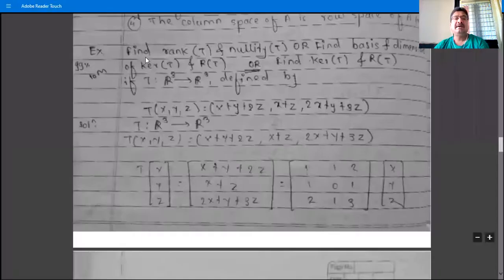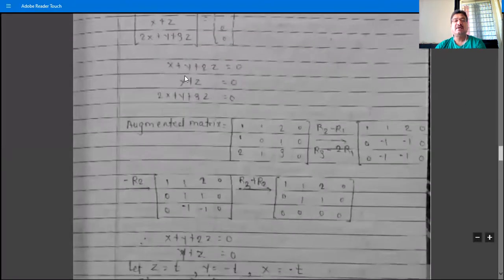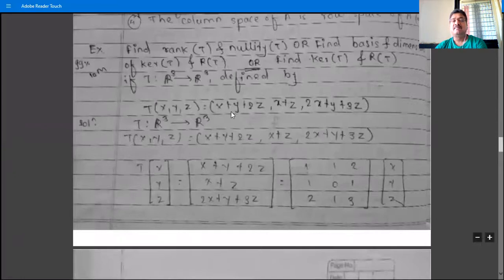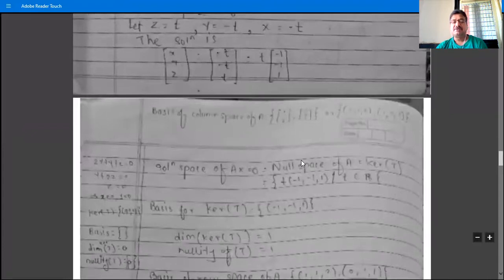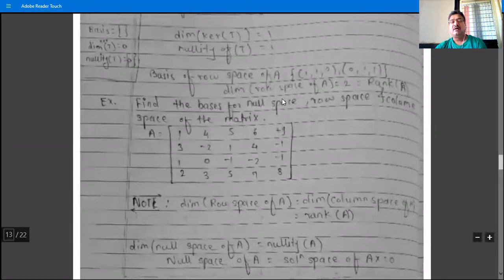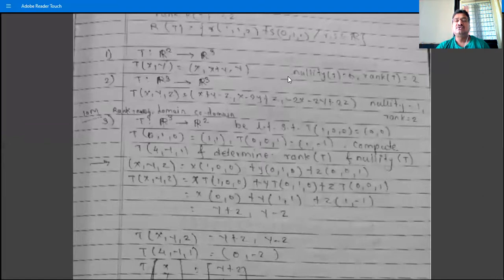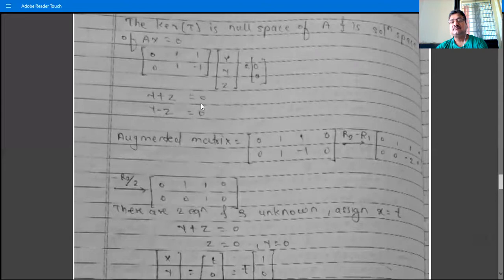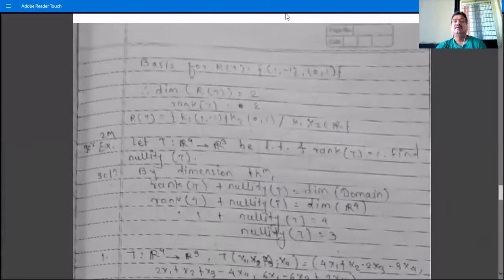39.S.Y.B.Sc.(Sem.-II)( Paper-I, Linear Algebra) Linear Transformation -7 Dr.B.D.Gavhane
Kernel and Range of Linear transformations -Examples